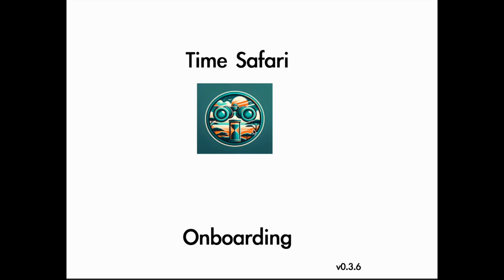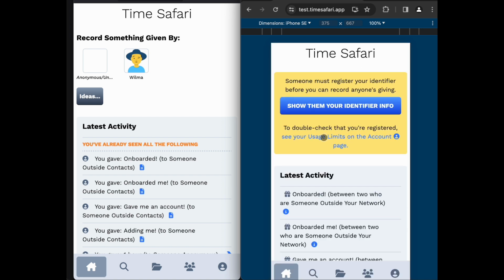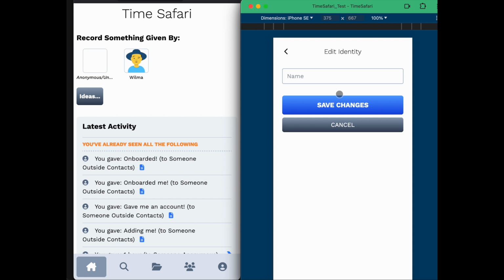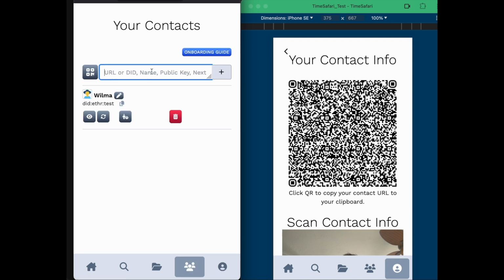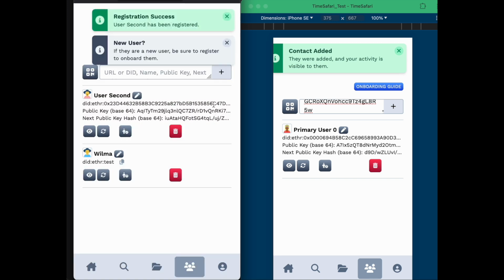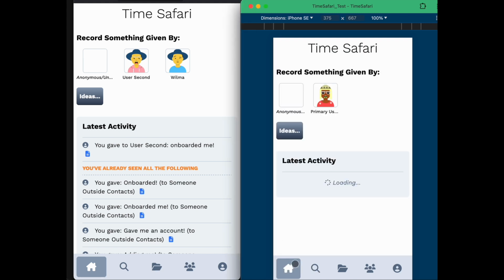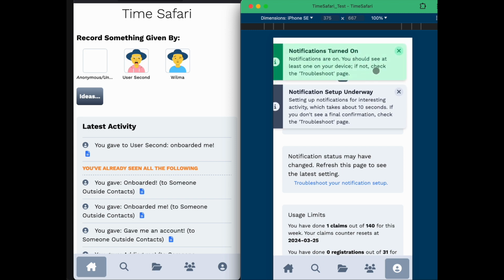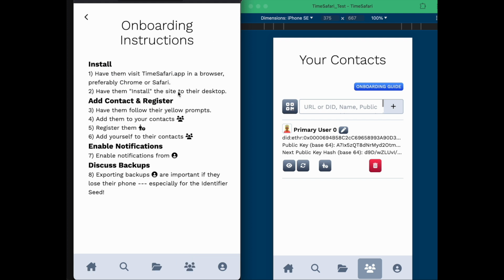Time Safari Onboarding